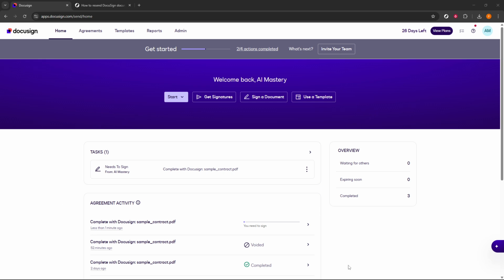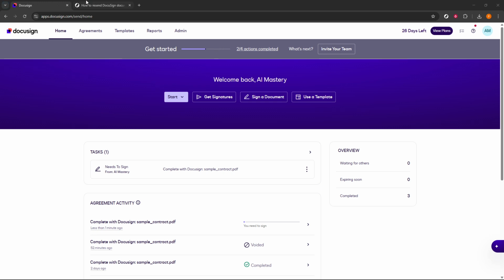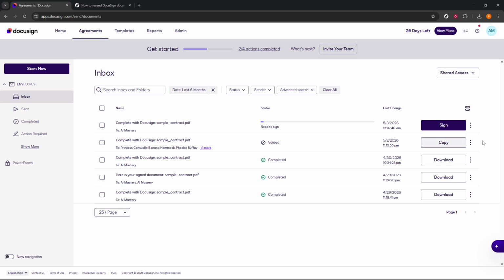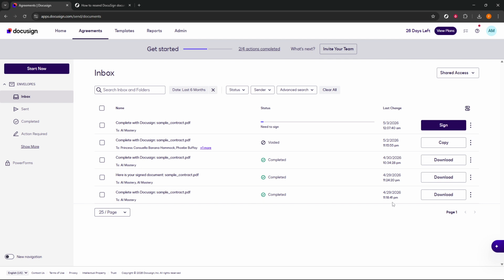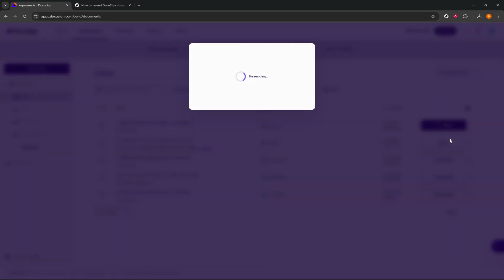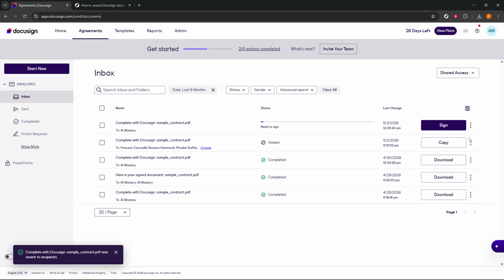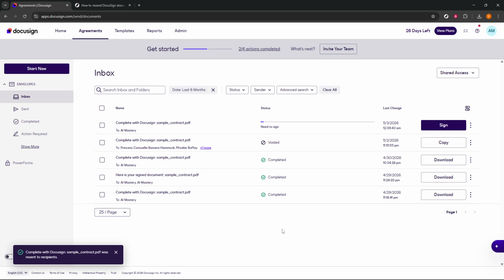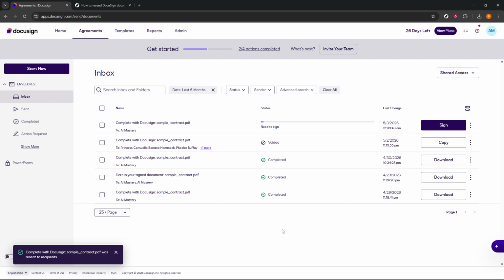How To Resend DocuSign Document (Easy Guide)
In this video, we discuss how to resend a DocuSign document efficiently, perfect for when recipients miss their signing email or need another reminder. Learn to manage DocuSign agreements by navigating your account, finding the specific document, and utilizing the resend option to keep your e-signature workflow on track. This quick guide ensures your digital signature process remains smooth and effective.

00:00 Introduction
00:20 Open DocuSign Account
00:39 Navigate to Agreements
00:46 Browse Inbox Documents
01:06 Select Specific Agreement
01:21 Verify Document Details
01:34 Click Resend Option
01:49 Confirm Resend Action
02:04 Monitor Status Updates
02:10 Check Spam/Promotions Folders
02:20 Troubleshoot Resend Option
02:35 Document Resend Summary